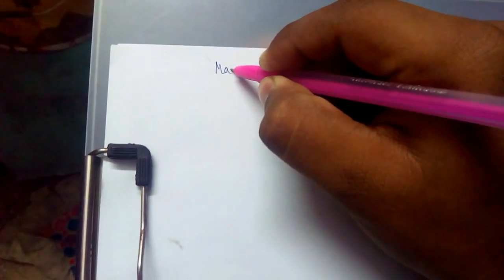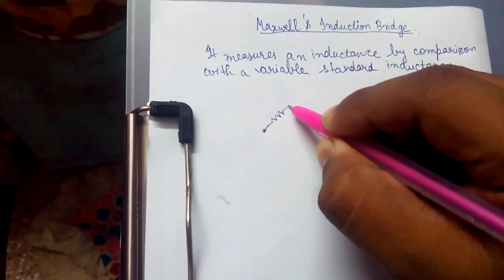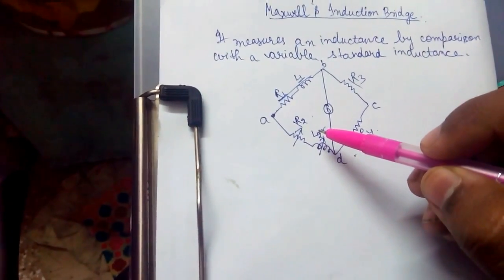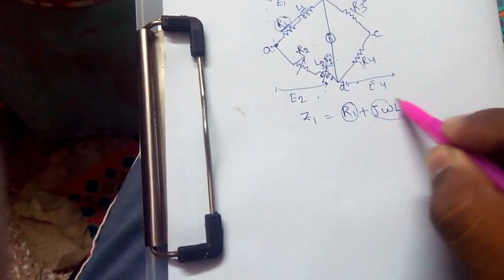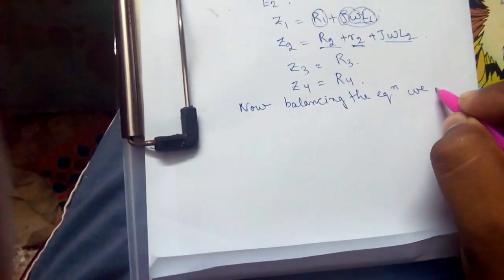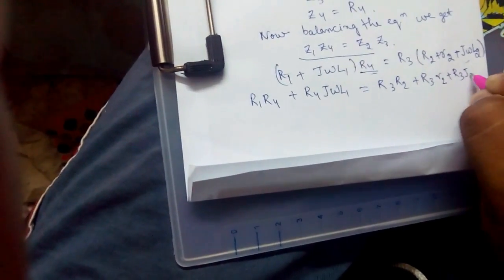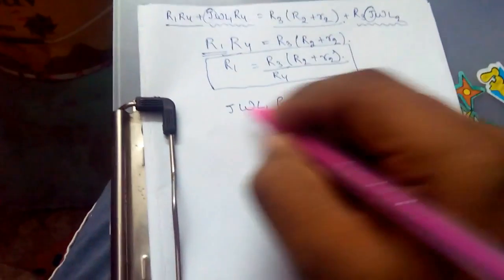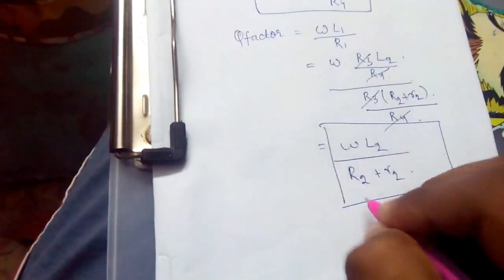Maxwell's inductance bridge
Additional video : Phasor Diagram for Maxwells inductance bridge